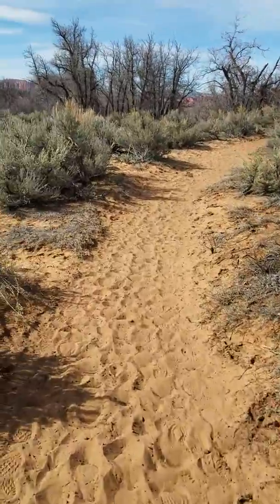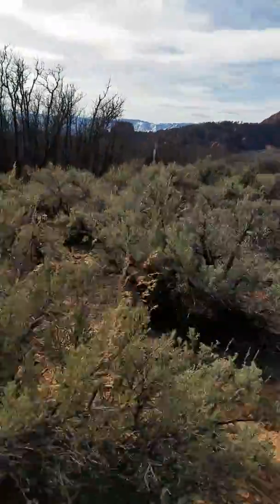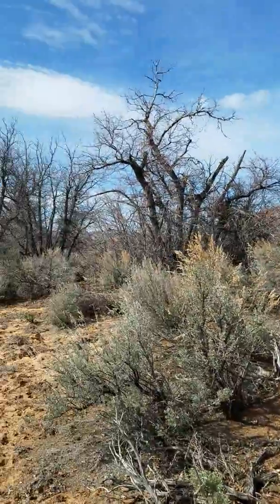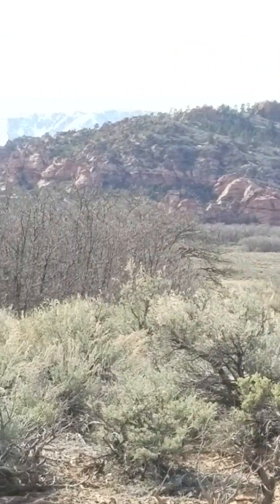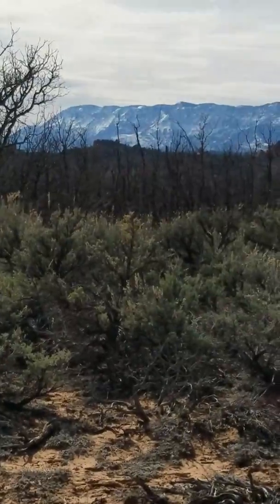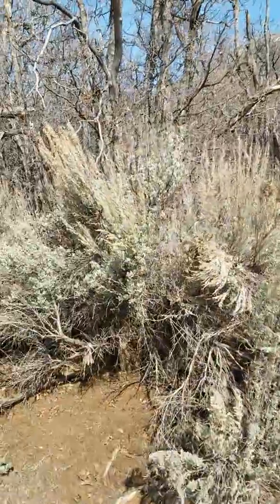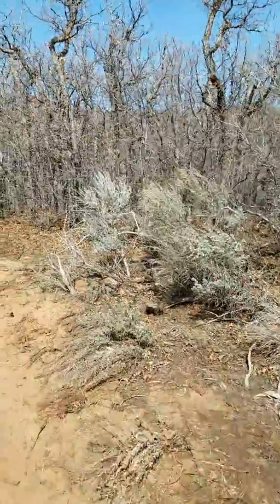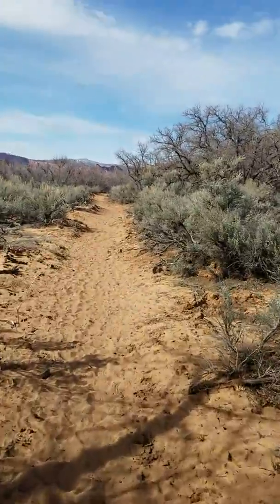4 miles into our 8 mile hike. Sorry for the poor video taping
Zion wilderness hike near under canvas glamping